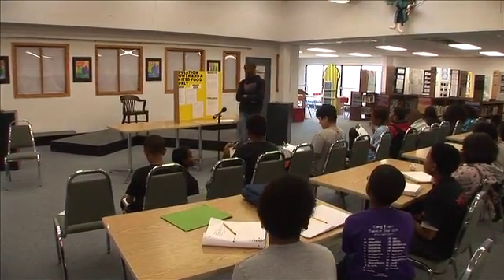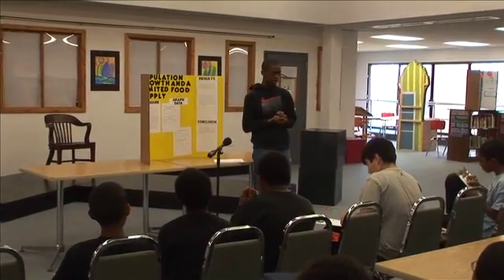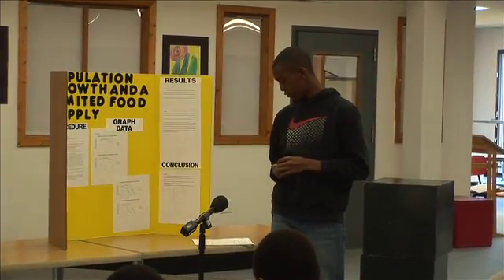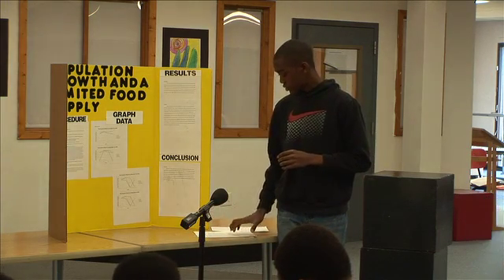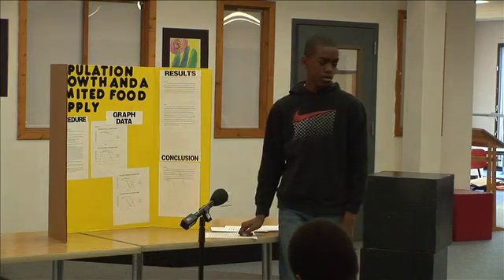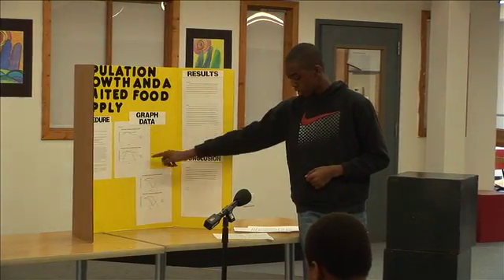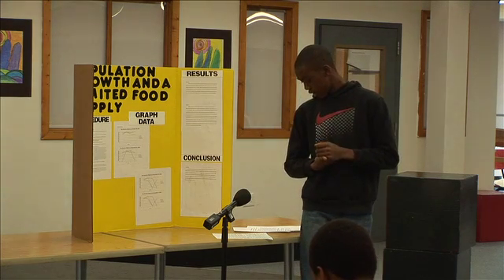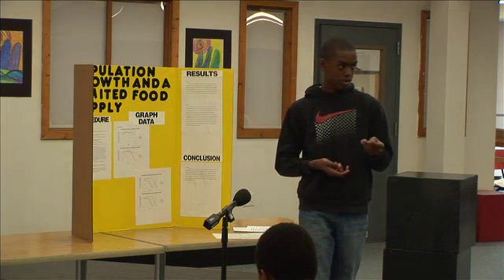8th grade science fair project pt.7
8th grade science fair project pt. 7